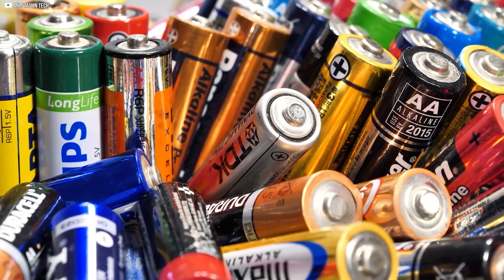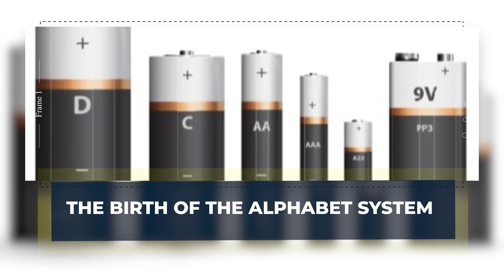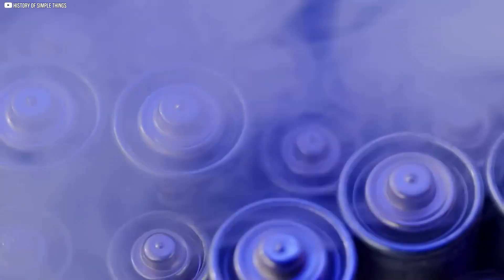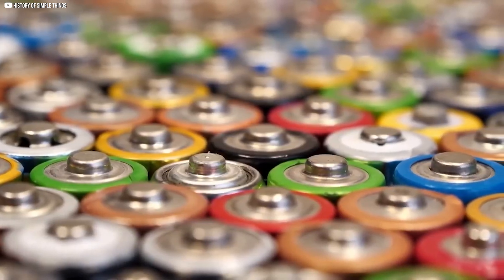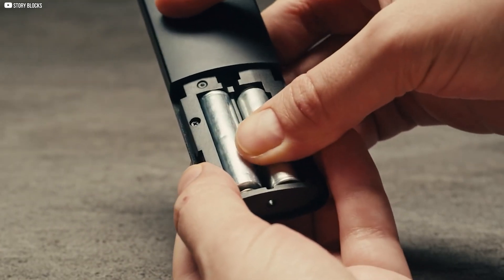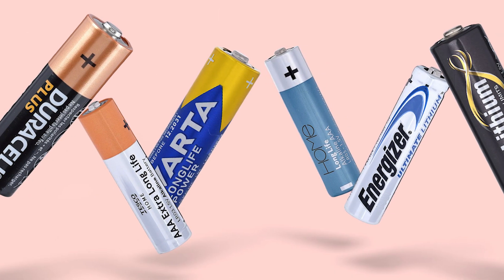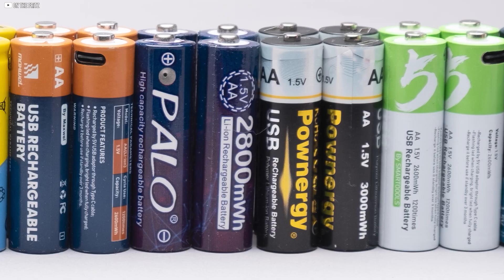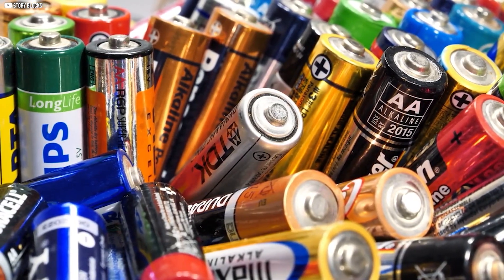The Missing Batteries: What Happened to A and B?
Why do we see AA and AAA batteries everywhere but never plain A or B? This video unpacks the curious history behind battery names, from the chaos of early designs to the rise of a global standard. Discover how the forgotten A battery still exists in niche uses, why B batteries once powered radios before fading away, and how AA and AAA batteries became the champions of everyday life. From big cylinders like C and D to tiny button cells, each shape tells a story. Join us in uncovering the hidden past of batteries quietly powering our world.